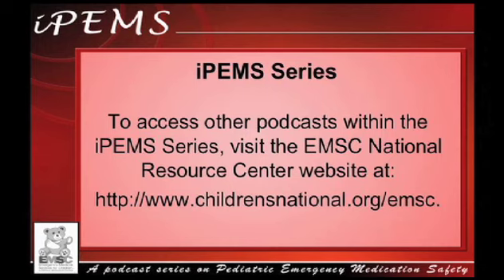iPEMS (Challenges Related to Discharge Instructions): An Interview with Steve Krug, MD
In this iPEMS podcast, Dr. Tiffani Johnson of the EMSC National Resource Center is joined by Dr. Steve Krug of Children's Memorial Hospital in Chicago to discuss pediatric medication safety challenges related to discharge instructions.